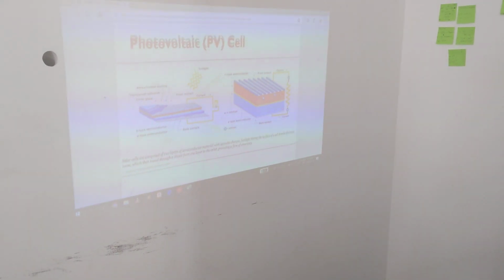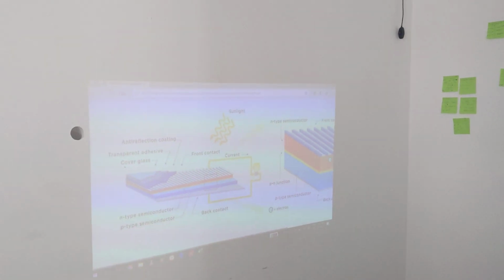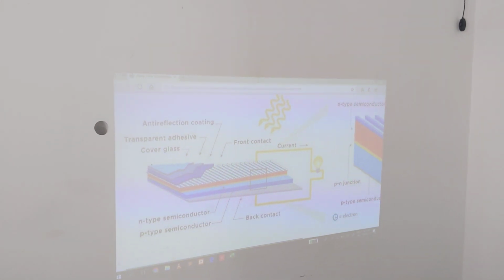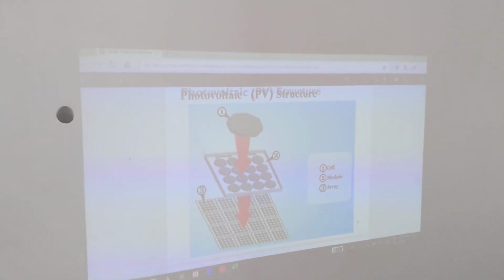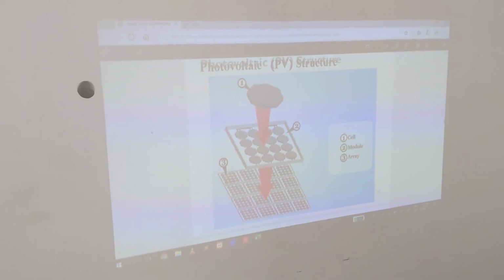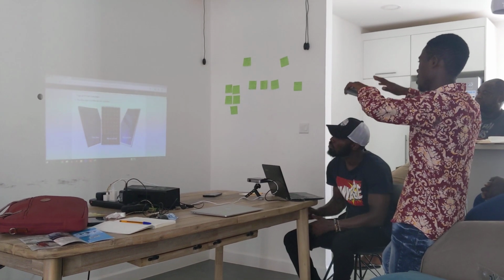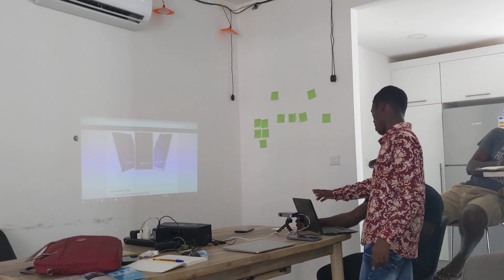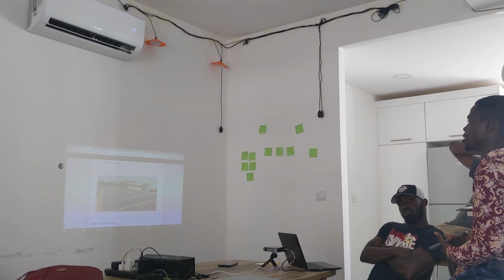Solar Photovoltaic Basics Part III